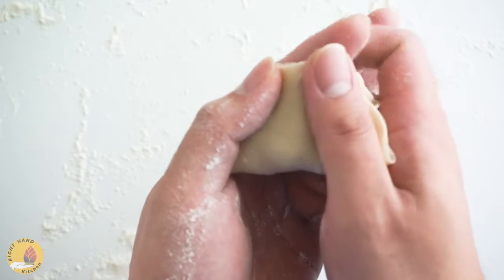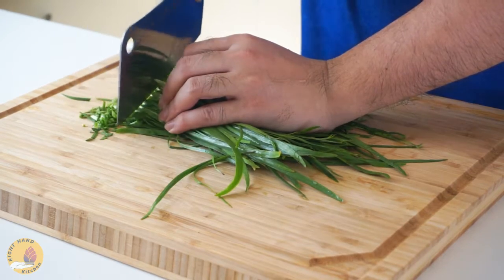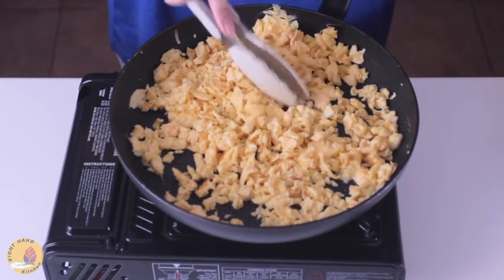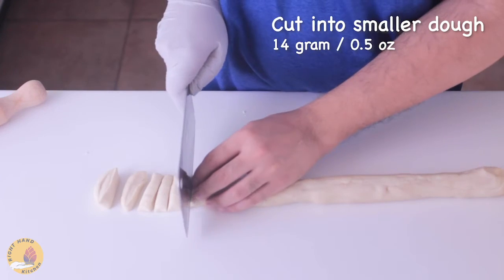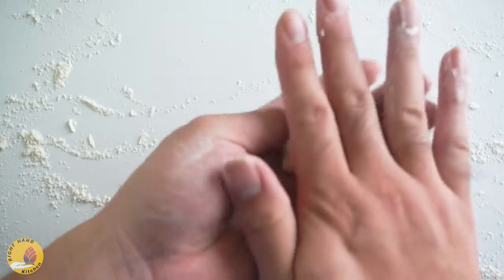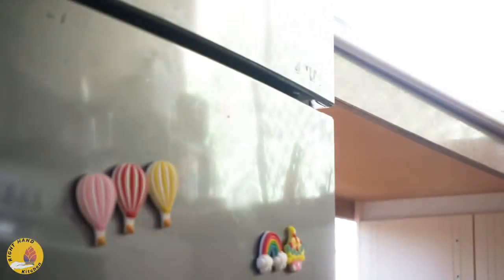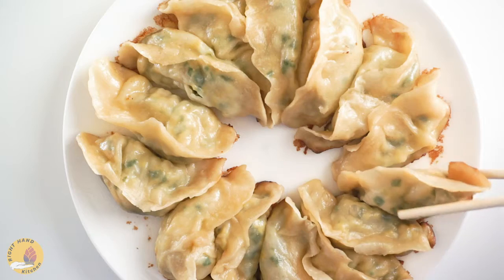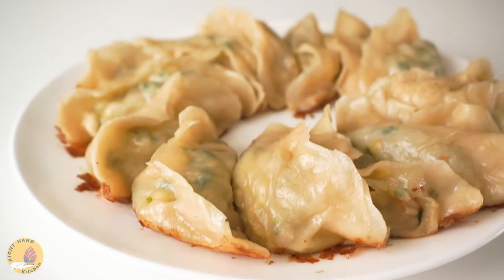[2/2] Dumpling Battle! | EASY Crispy Pan-fried Dumpling (Jiaozi) Recipe | 餛飩餃子大作戰2煎餃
Have you ever tried Crispy Pan-fried Dumplings？Do you know you can make it in less than 1 hour with this unique and easiest recipe? Today, dumpling battle is going to be continuing to see who is the winner!

 Using typical North Chinese filling, it will be the flavor to a North China Dumpling Restaurant and pan-fried dumplings have so many lovers around the world with its wrappers crispy and filling tender! You could also swap the filling from WONTON in the last video to have a typical South China flavor! Let's setup a workshop to make the dumplings on weekends with families and have so much fun ... and best taste!

Ingredients: (for Jiaozi)

2.5 cup                             Plain Flour
1/2 tsp                             Salt
1 cup                                Cold Water
200g/7oz                        Chinese Leek / Chives
200g/7oz                        Prawn Meat
5                                        Eggs
1tbsp                                Light Soy Sauce
1tsp                                  Ginger Mince
1tsp                                  Salt
1tsp                             Chicken Powder

Prepare any sauce you like to go with the dumplings

曲名：Sweet Release
作者：Dan Lebowitz